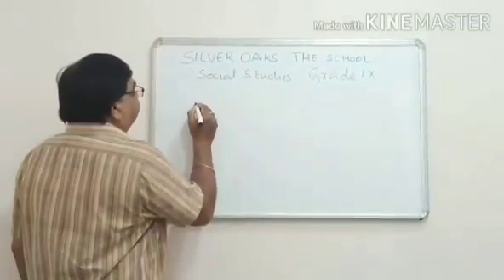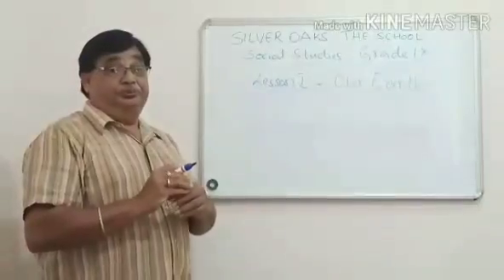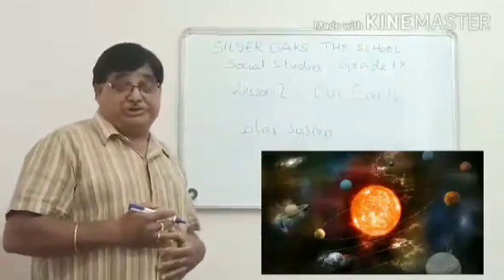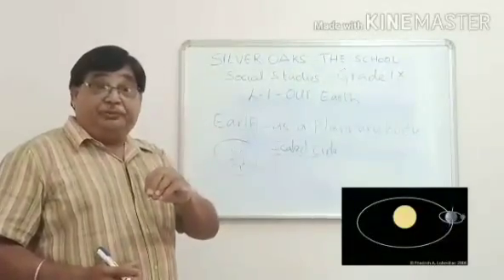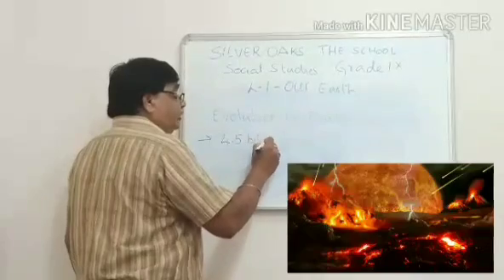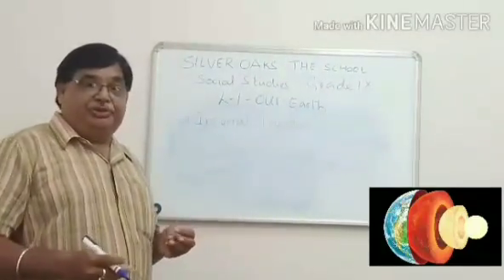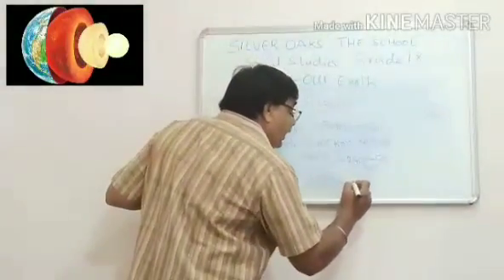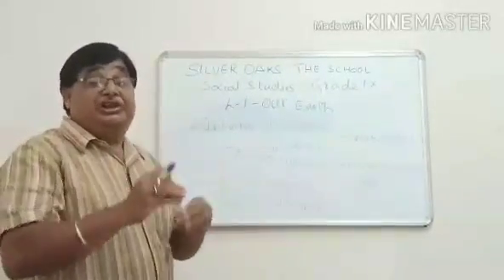GRADE 9 SOCIAL LESSON 1(OUR EARTH) Part 1